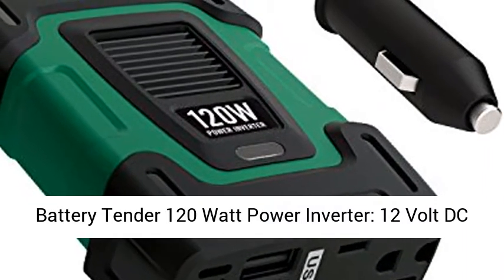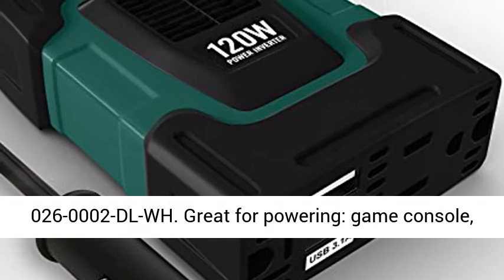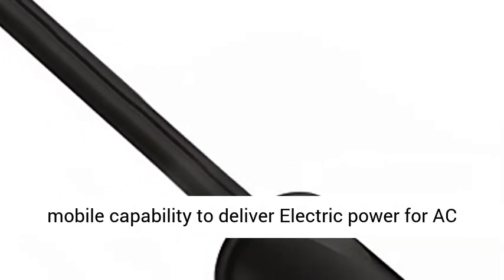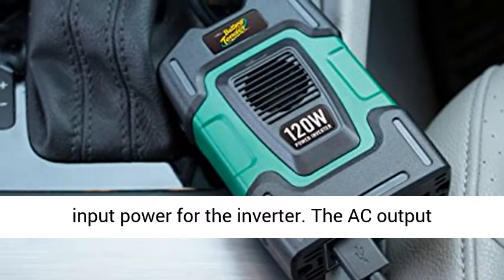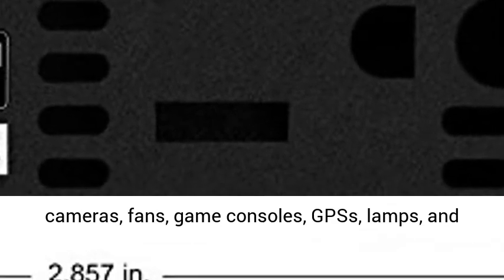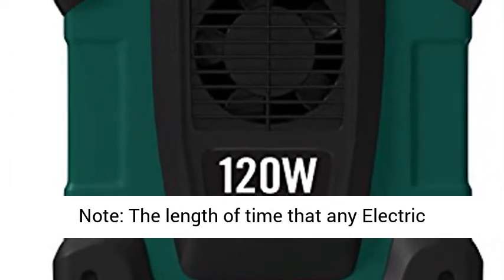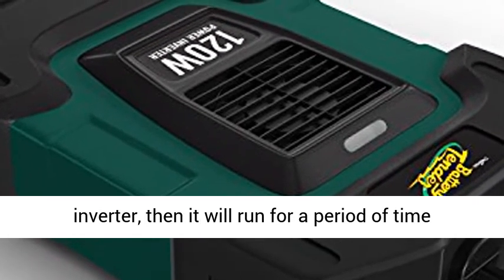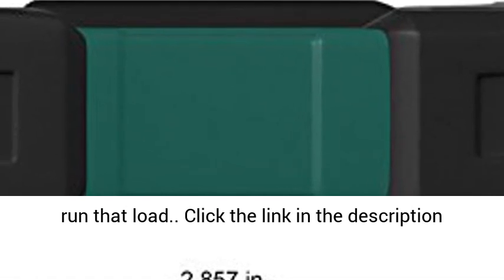Battery Tender 120 Watt Power Inverter 12 Volt DC to 115 Volt AC Car Inverter - Overview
Battery Tender 120 Watt Power Inverter 12 Volt DC to 115 Volt AC Car Inverter with 5 Volt Dual USB Car Adapter - Portable 120W Power for Camping, Lamps, Phones, and More by Deltran - 026-0002-DL-WH - Overview

Great for powering: game console, digital camera, tablet, or cell phone
Dimensions: 4.375” X 2.875” X 1.125”; Weight: 0.5 pounds

The Battery Tender 120W power inverter provides mobile capability to deliver Electric power for AC appliances when there is no traditional AC power outlet available. With the cigarette adapter accessory, you can connect to your vehicle's 12 Volt battery. That provides the nominal 12 VDC input power for the inverter. The AC output connector provides the means to run a number of traditional appliances like fans, lamps, radios, TVs, toasters, or microwave devices, and others. Also, the 2 USB output connectors provide 5 Volt DC power to run other devices like digital cameras, fans, game consoles, GPSs, lamps, and more. The limited warranty period is one-year. Note: The length of time that any Electric appliance will run on the output of any Electric power device will be less as the power demands of the device increase. If the load value is less than the continuous output power rating of the inverter, then it will run for a period of time that depends on both the load value and the size of the battery. The smaller the load and the larger the battery, the longer the inverter can run that load.

For example, a typical microwave consumes several hundred to 1, 500 watts. A small fan or radio may only require 20 or 30 watts. A typical light bulb requires 40, 60, or 100 watts.

TECHNICAL SPECIFICATIONS:
Max Continuous Power: 120W
High Surge Peak: 240W
Input Voltage: 12 VDC Nominal
Output Voltage: 115 VAC
2 USB Ports: 5 VDC, 2.4A Combined Total Output
Inverter Weight: 0.5 lbs.
Inverter Dimensions: 4.375” X 2.875” X 1.125”

Best Reviews